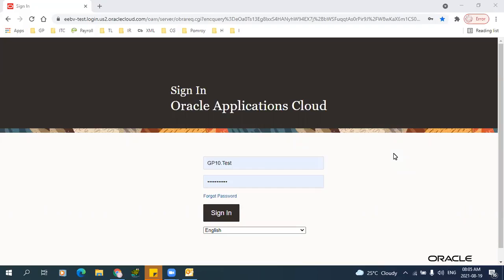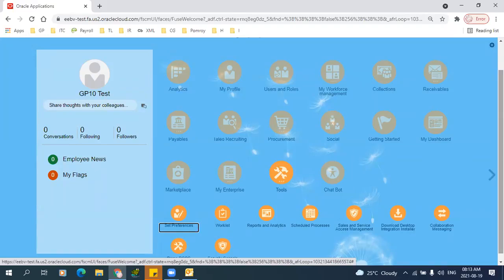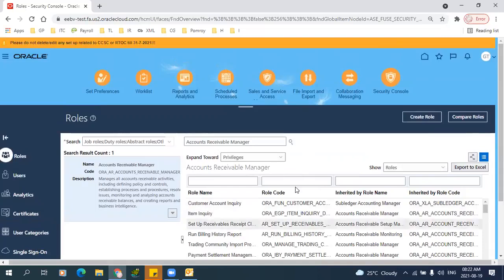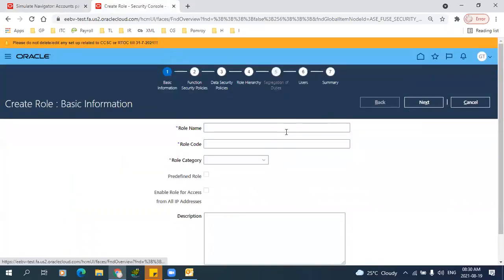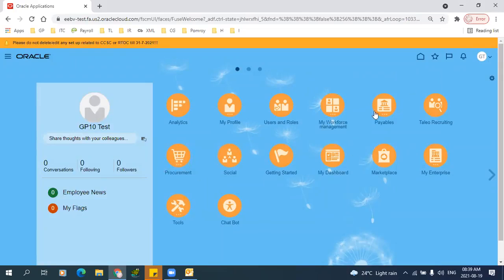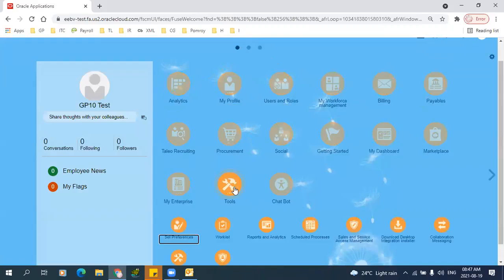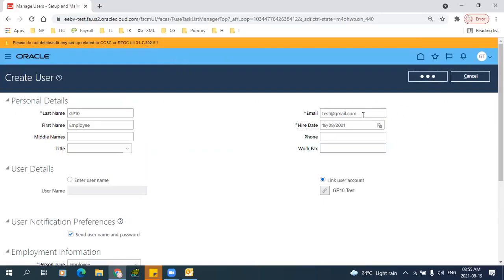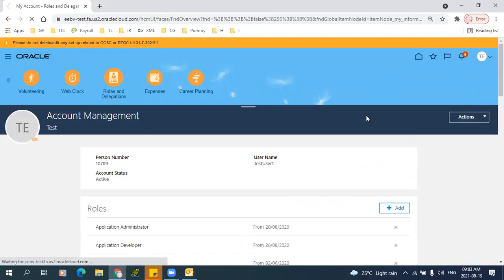Day 04@19 08 2021 mp4 Google Drive